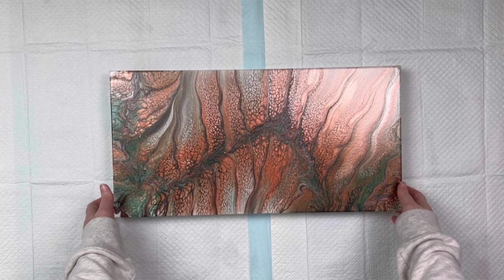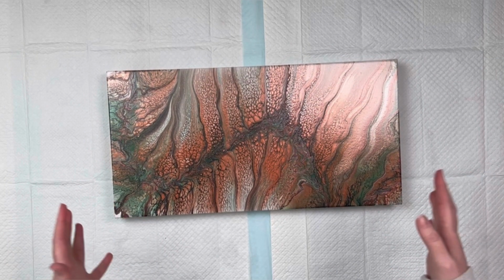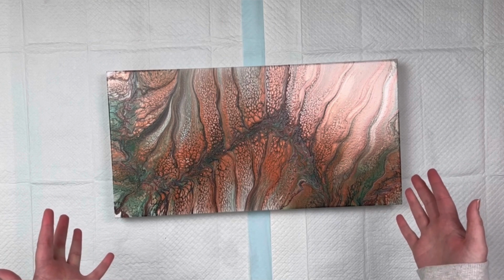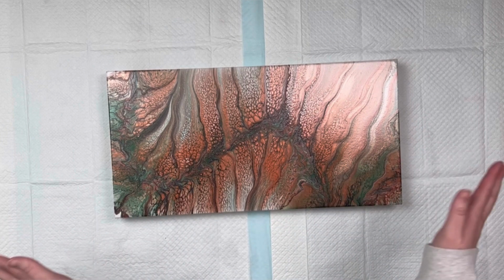Beautiful Nature Inspired Green and Copper Swipe & Spin Canyon Pour Fluid Art Acrylic Pour Painting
Online course for this swipe and spin technique available on my website!!

To purchase this painting visit my Etsy shop

***COLORS AND FORMULA***
Colors: Black Diamond Pigments: Copper Penny, Jungle Green, and Emerald Green
Pouring Medium: 3 oz Behr Deep Base and 1.5 oz of Josanja Varnish
Cell activator (CA)/ Swipe Color: Amsterdam Lamp Black, Amsterdam Copper and Aussie Floetrol in about a 1:4 ratio
Base paint: PPG Satin house paint